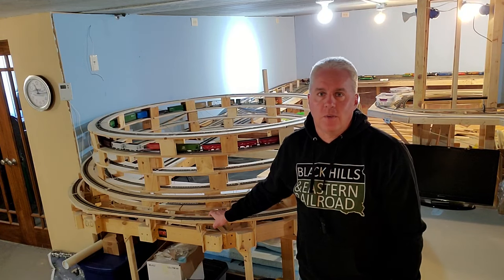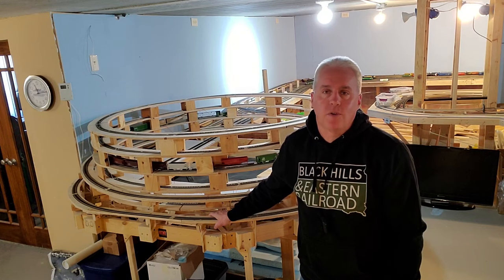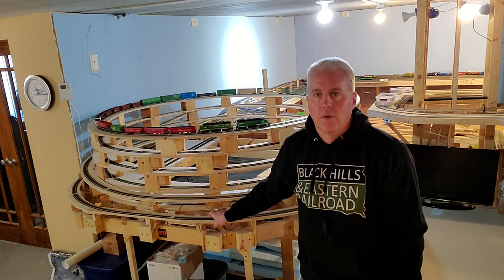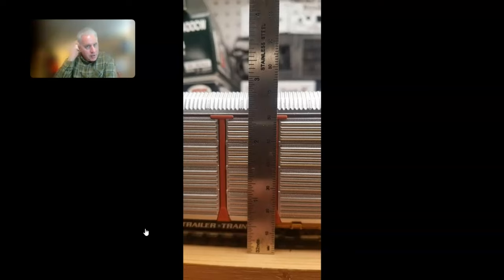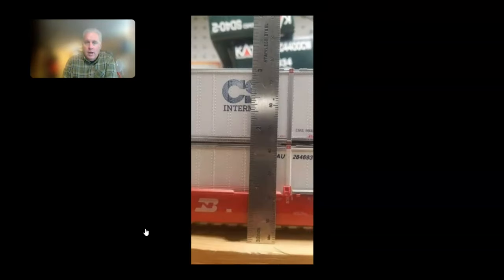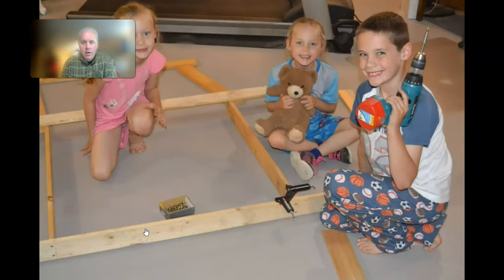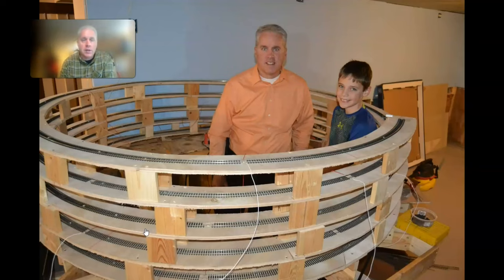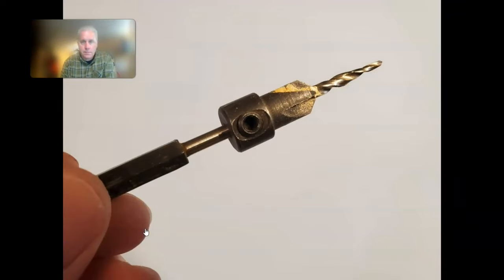Scratch Built Helix on My HO Scale Model Railroad Layout - Design and Build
I’m building a multi-deck HO scale model railroad layout.  I'm planning on modeling the Burlington Northern, mostly set in South Dakota in the 1980s.  I step through how I designed and built this helix.  I share some detail about the role that it will play when we operate this layout someday.  Finally, I share a bit about the math that went into engineering the helix, such as calculating the grade.  I also note the radius selected and how I arrived at that specification.  I go over construction materials and methods as well as touching on the underlying benchwork construction.

Here is some additional discussion about my plans for the upper deck of the BH&E layout.  This might be helpful if you aren't familiar with South Dakota's geography:

If you steal this idea from me, you’ve stolen twice.  Most of this design came from @JeffJohnston who published an article in the April 2008 Model Railroader and a series of his own YouTube videos:

Chapters:
00:00 Welcome and project introduction
00:33 Acknowledgement to Model Railroader and Jeff Johnston
00:56 Customized the helix for my requirements
01:24 Laying out build requirements, freight car dimensions
02:40 Benchwork construction begins!
03:39 The tabletop / grid overview - crossmembers to attach risers to
04:45 Preparing to set the first turn - an arm to keep the helix round
05:07 2x2 Legs with gussets to support the benchwork
05:36 Using a tramel tool to draw and cut templates on cardboard
06:48 Using birch plywood as roadbed
07:31 Using risers to gain altitude
09:40 Laying the first turn of track on the helix
10:15 Attaching the track to the plywood
10:44 Risers between the turns - 1x4 pine @ 3.5"
11:54 pilot drill and countersink in one tool!
12:28 Deadwood or bust!!!
12:37 A quick discussion of my prototype railroads
14:10 Helix math and engineering - crunching the numbers
15:57 Why did I build this helix before the rest of the railroad?
16:20 Function of the track around the outside of the helix
17:20 Conclusion and some action shots